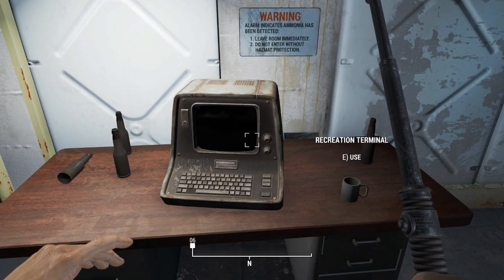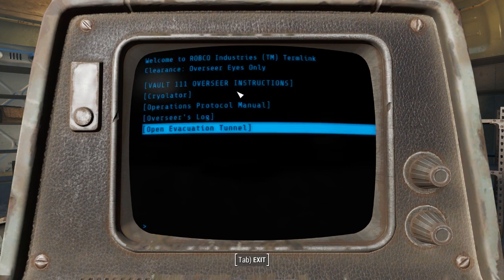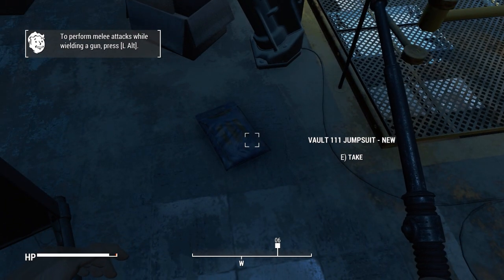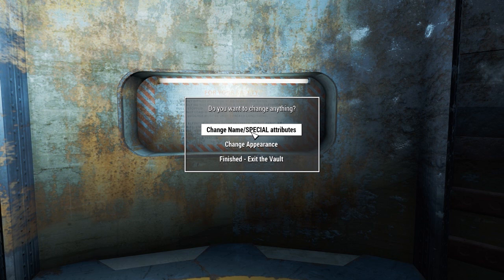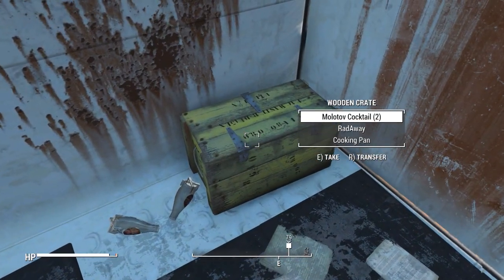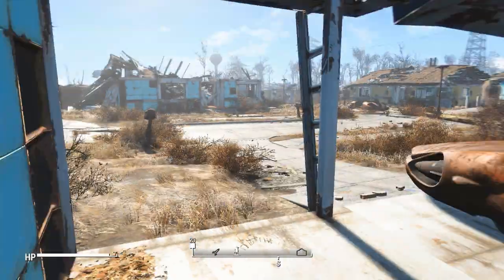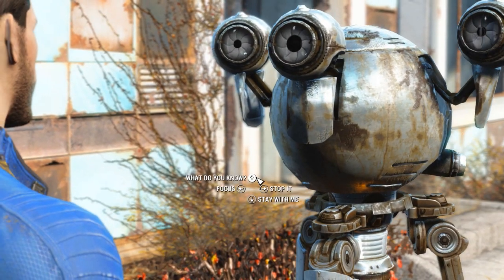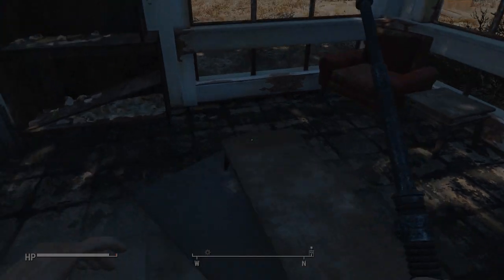Going Back Home | Fallout 4 Playthrough | Ep.2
Into a new world of the Fallout universe, we begin before it all happened as myself, Bentley.  Lets BEGIN!
Please Rate and comment if you enjoyed! =) It helps a so much!